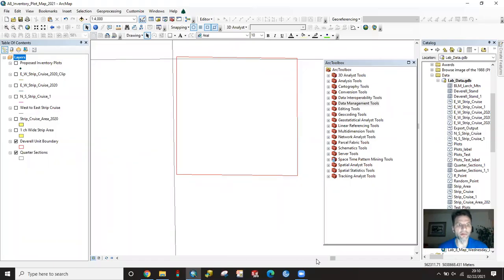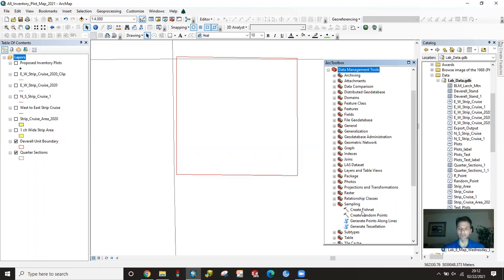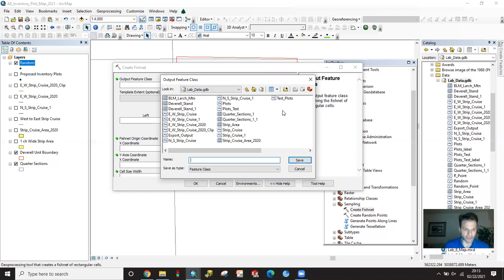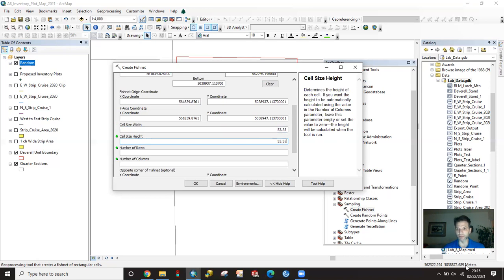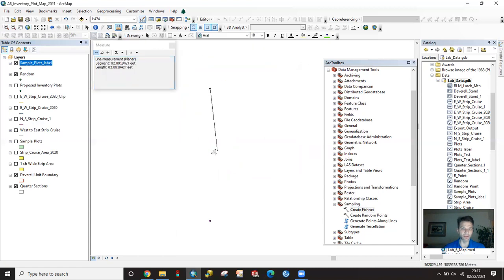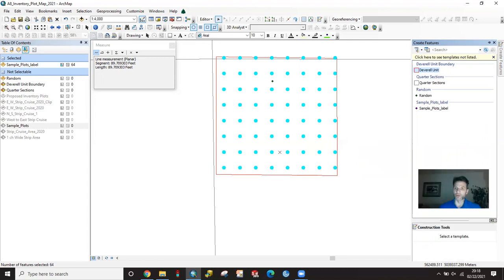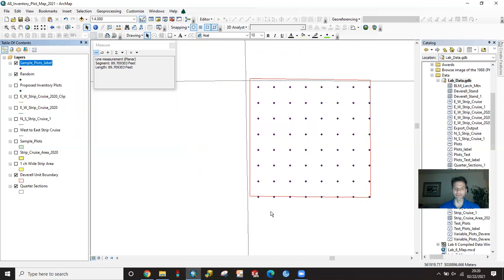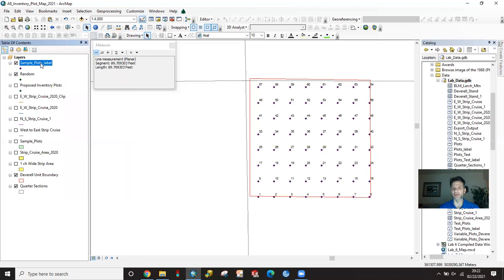Creating Sample Inventory Plots Using ArcGIS 10.5.1 Create Fishnet Tool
In this video I cover the basic steps to create a random sample point, create a systematic sample (grid) of points for a unit inventory and adjust the sample grid to your random point. This is one method you can use to create a systematic random sample.